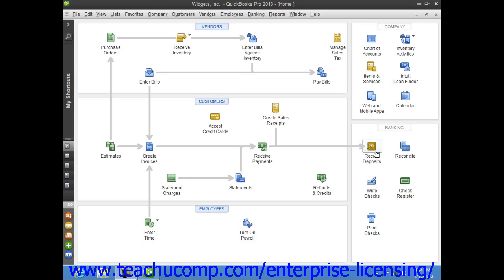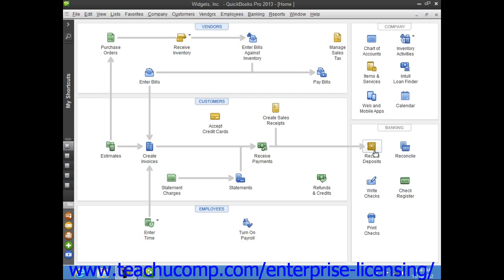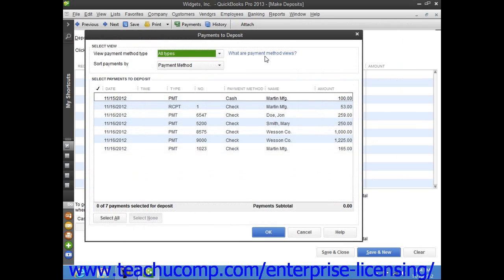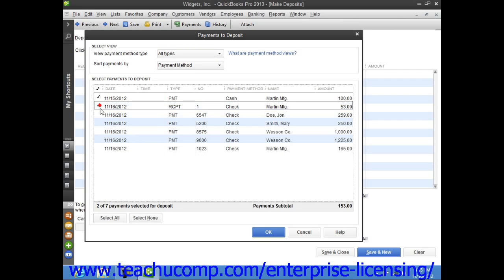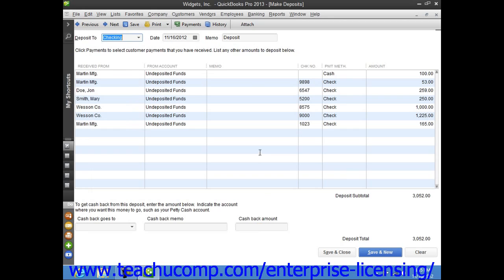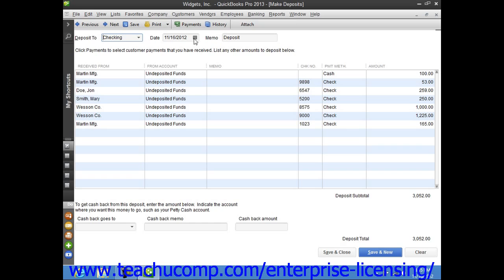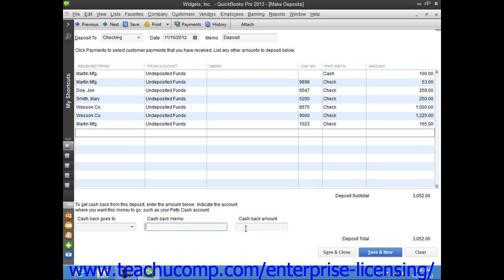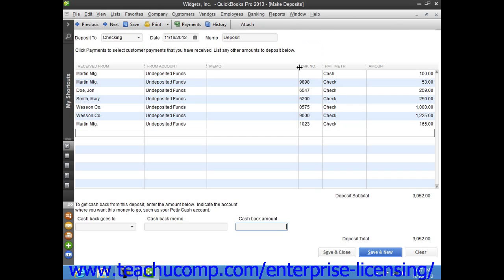Intuit Quickbooks Tutorial 2013 Payment Processing 10.7 Employee Group Training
A clip from Mastering QuickBooks Made Easy: Making Deposits in QuickBooks Pro 2013. Get a FREE demo of our training for groups of 5 or more